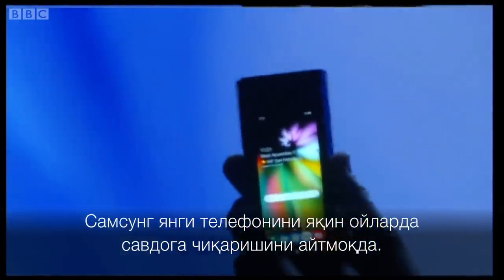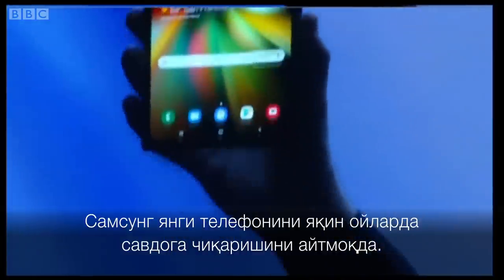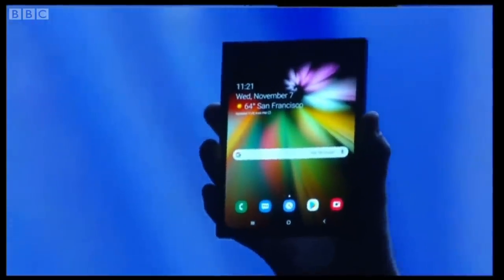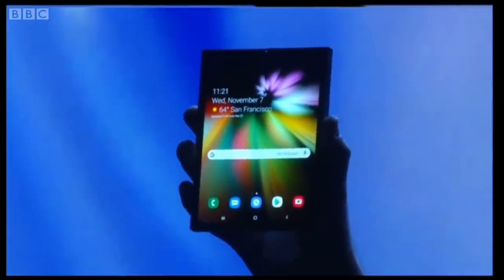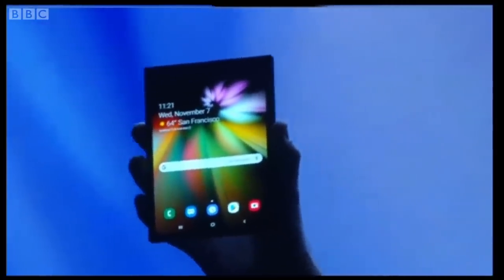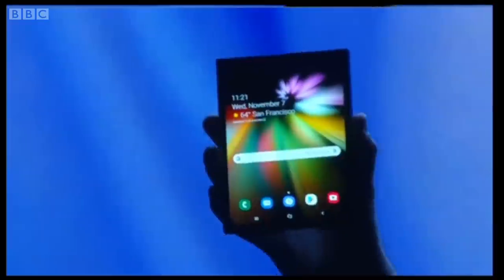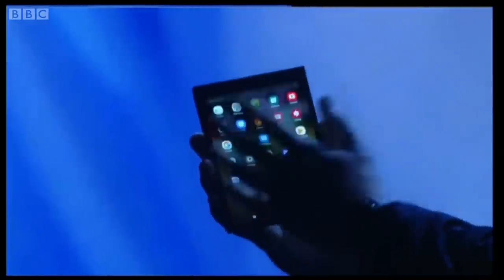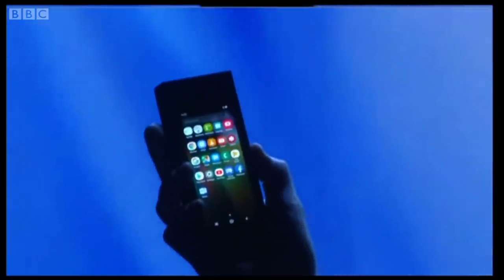Самсунгнинг янги смартфони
Самсунгнинг мобиль маҳсулотлар маркетинги бўйича вице-президенти Жастин Денисон Сан-Францискода ўзларининг янги смартфонини тақдим этди.

Телефон букланганида смартфон, очилганида таблетга айланади.